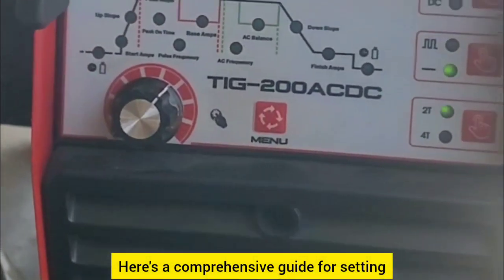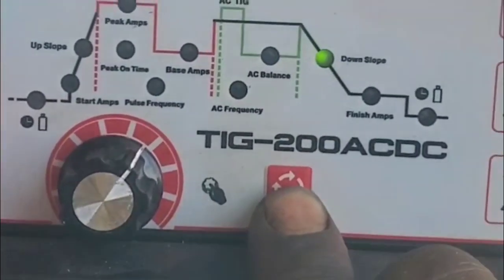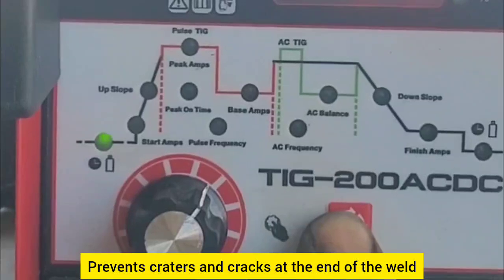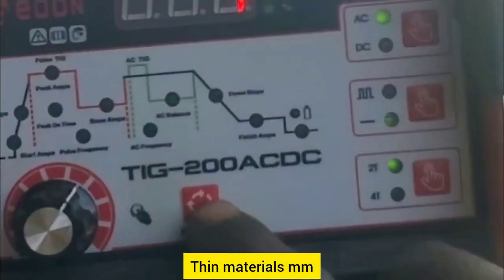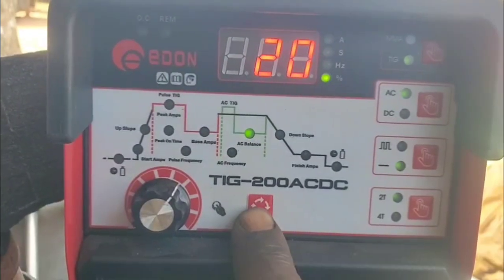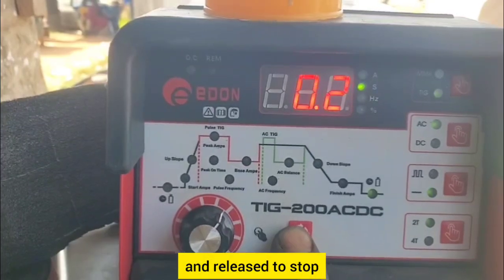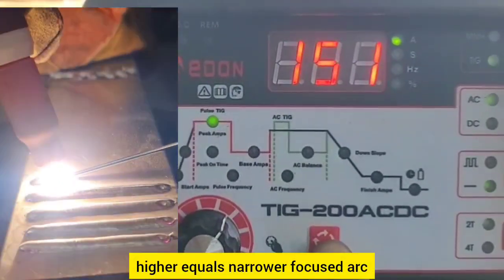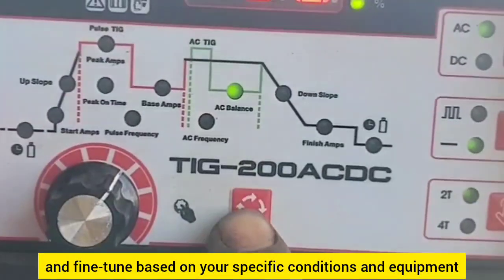aluminium tig welding machine settings